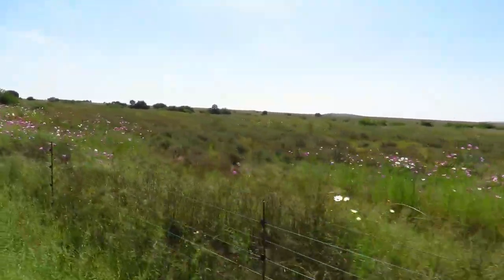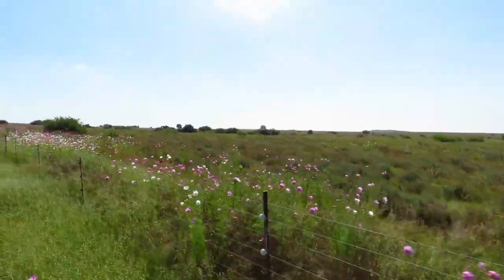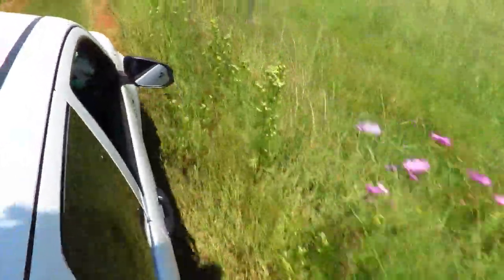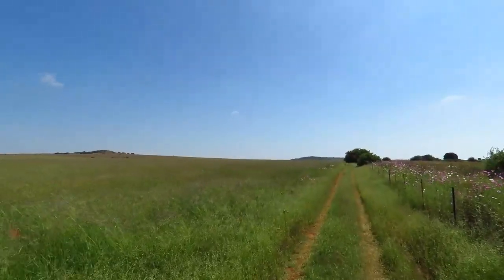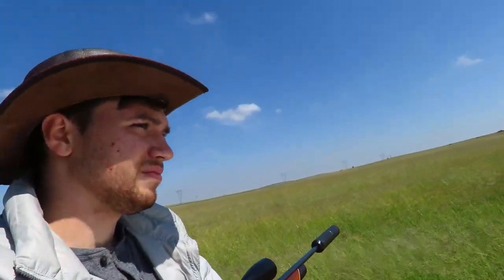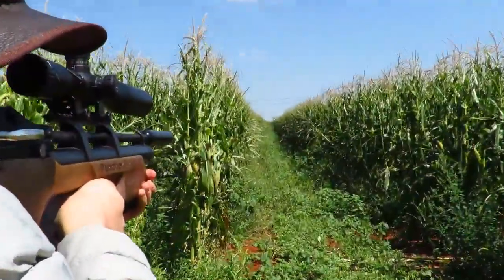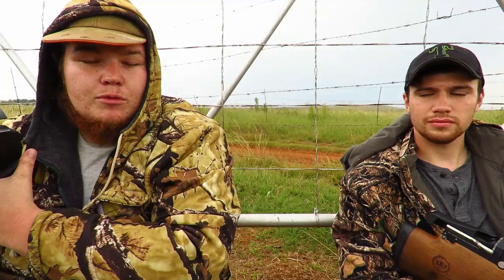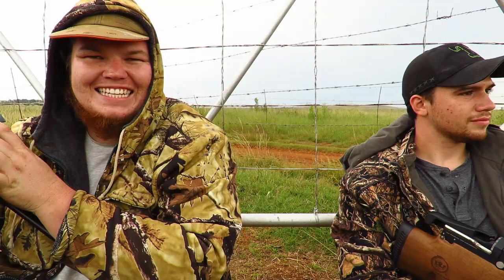Kral Maxi .22 pest controll. They are everywhere !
WARNING: Graphic pest control video ahead. Do NOT watch if you might be offended. You have been warned !

The sun rises in South Africa bringing forth a new day, windy, rainy and slightly cold; but stil a perfect day for some pests control.

We head out on this blustery March day and to our surprise the pigeons where plentiful, so with our rifles filled and magazines loaded we wait...

Be sure to Drop us a comment and don't forget to smack that thumbs up button.
Shoot safe and enjoy, cheers.